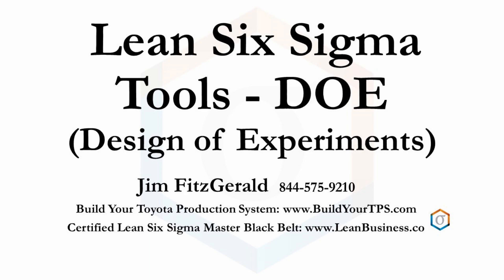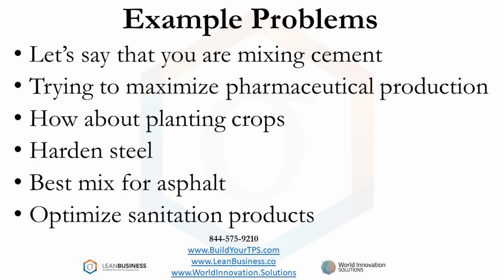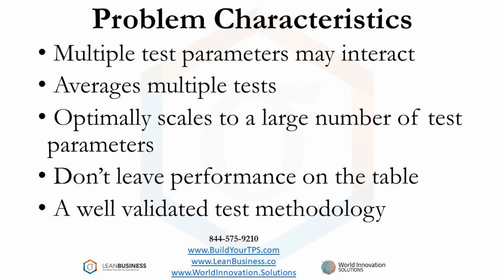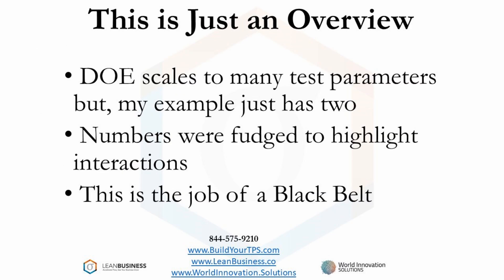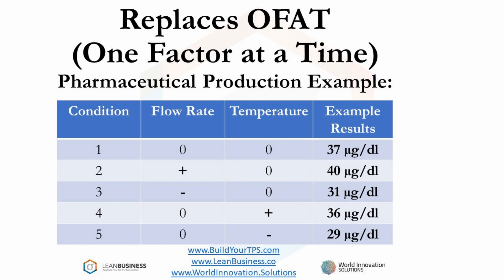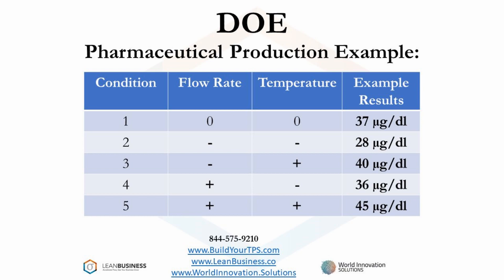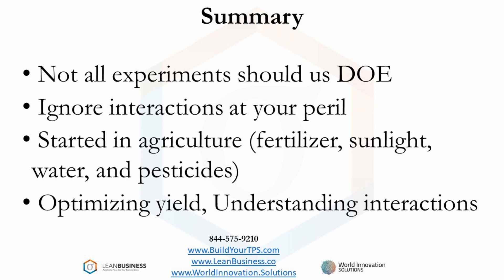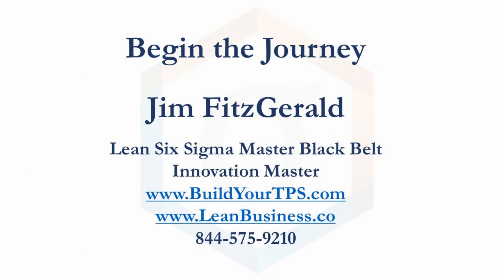Lean Six Sigma Tools: DOE Design of Experiments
If you are mixing something to produce a product are your mixing levels optimized? If not, DOE is your methodology.  Pharmaceutical production example.

CONTINUOUSLY IMPROVE TOWARDS PERFECTION